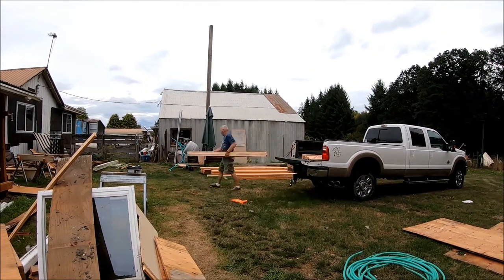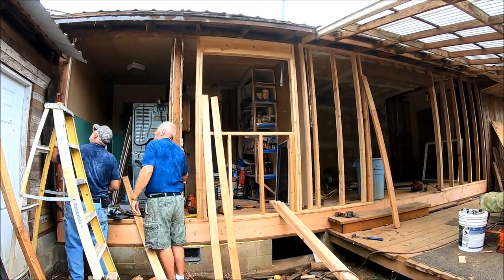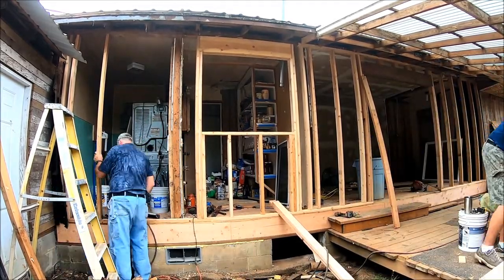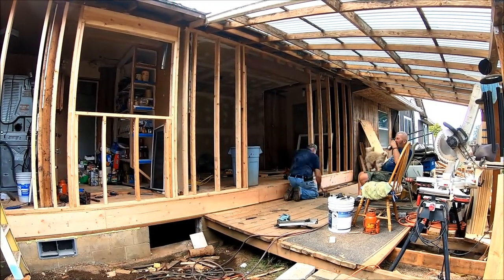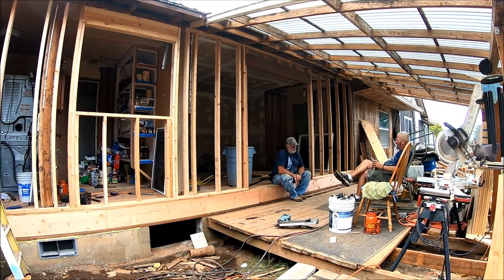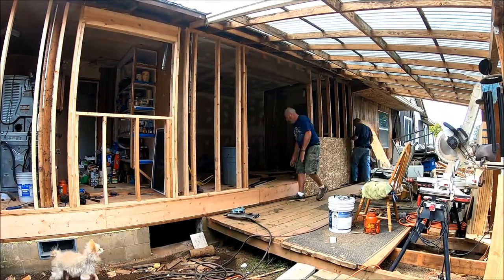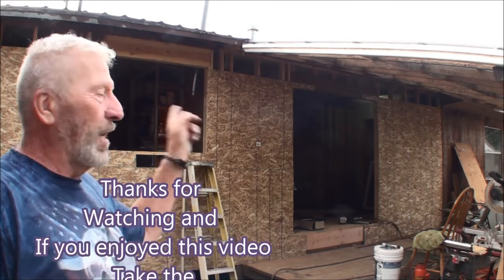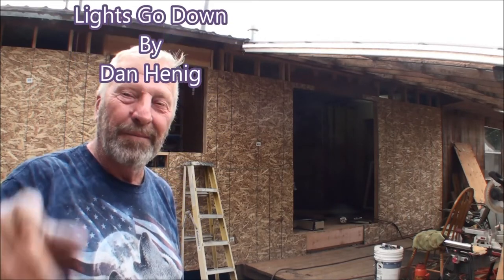Finish Building the Bathroom Wall and Starting to Sheet the Exterior Wall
Total Remodel of Roy's Old House. The siding is getting changed to Hardiplank Siding and we are fixing the Dry Rot and Termite damage as we go. This house was added on several times and years ago someone put block foundation under this house with no Ventilation so the humidity could not escape and just invited termites and dry rot.

  Now that I am retired, I just might show my life and some of the towns around me. I enjoy working on Cuckoo Clocks and clocks in general, How to repair vacuums, fans and things form the thrift stores, besides the thrift store finds. Time Lapse, Bird & Sky watching along with gardening. Helping my Dad with things he loved to do, along with taking dad and his wife to breakfast 3 times a week